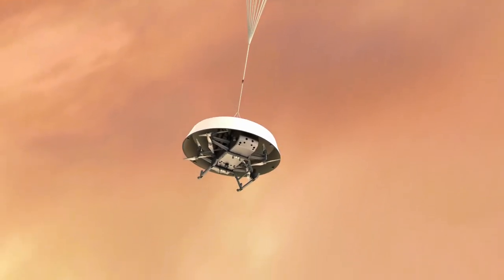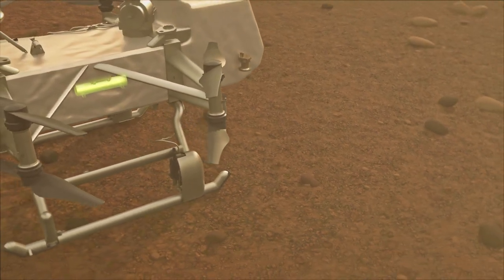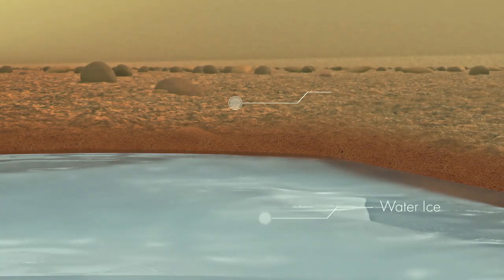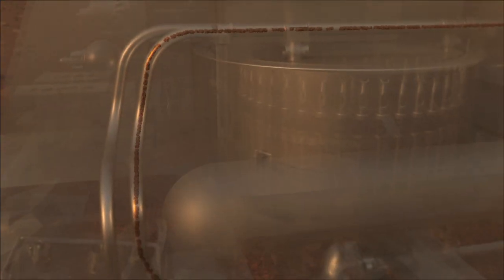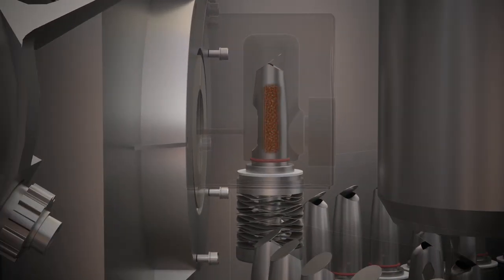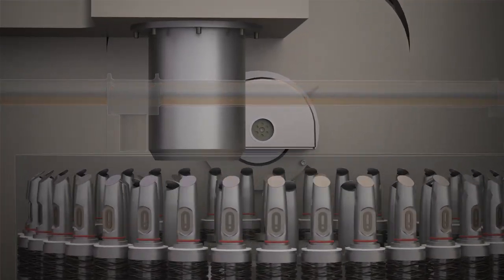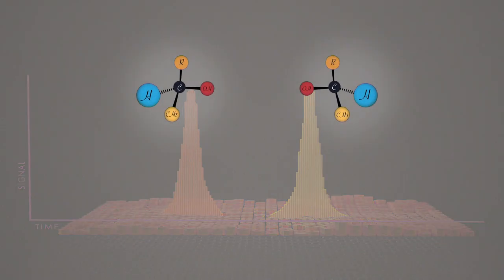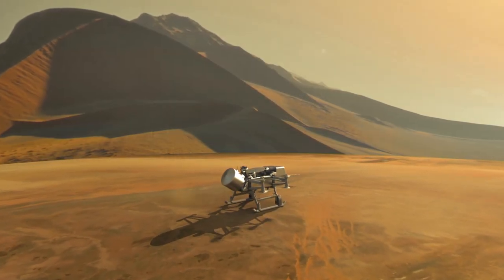The Science of NASA’s Dragonfly Mission to Titan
Dragonfly is a NASA mission to explore the chemistry and habitability of Saturn’s largest moon, Titan. The fourth mission in the New Frontiers line, Dragonfly will send an autonomously-operated rotorcraft to visit dozens of sites on Titan, investigating the moon’s surface and shallow subsurface for organic molecules and possible biosignatures.

To carry out its mission, Dragonfly is equipped with a neutron spectrometer, a drill system, and a mass spectrometer, allowing scientists to make a detailed survey of Titan’s chemical makeup. Dragonfly is scheduled to launch in 2026 and arrive at Titan in 2034.